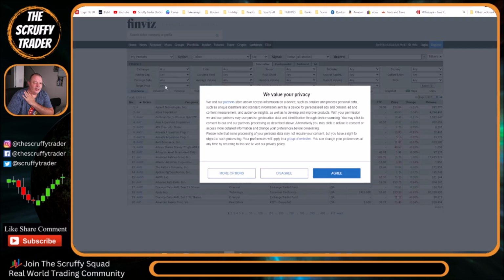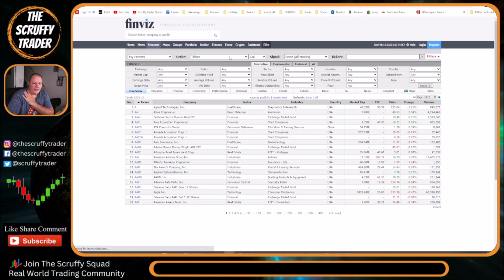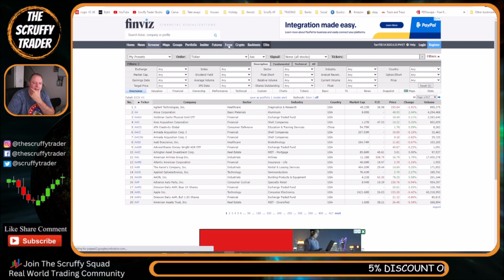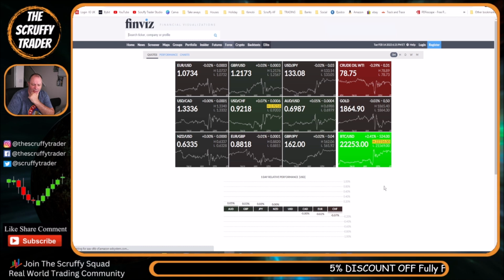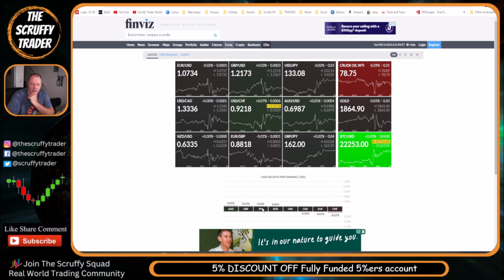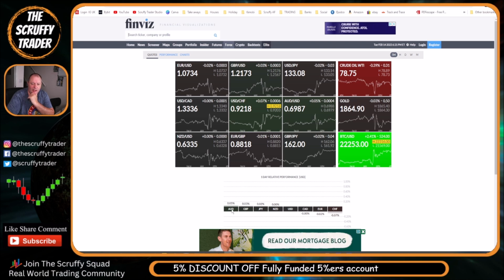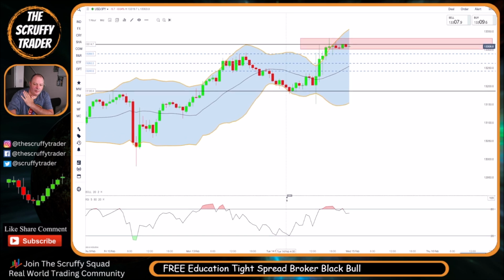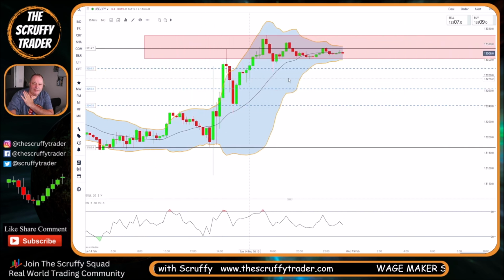HOW TO SCALP FOREX = ASIA END OF NIGHT